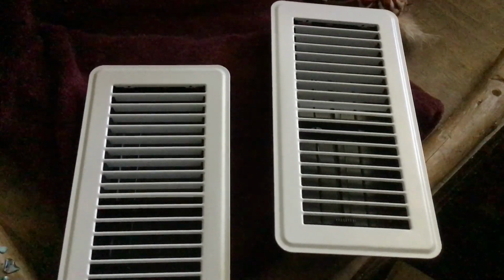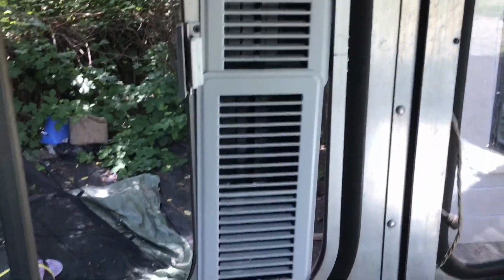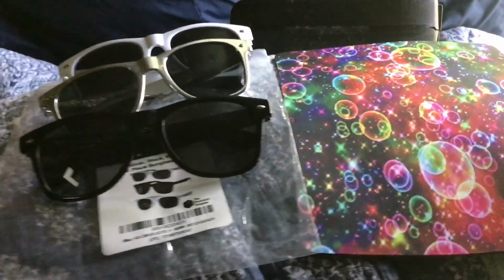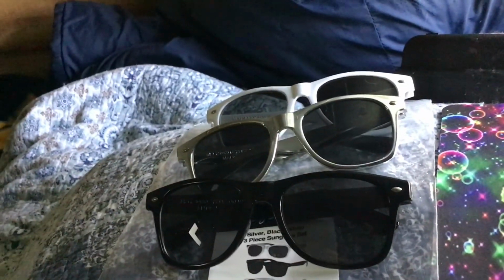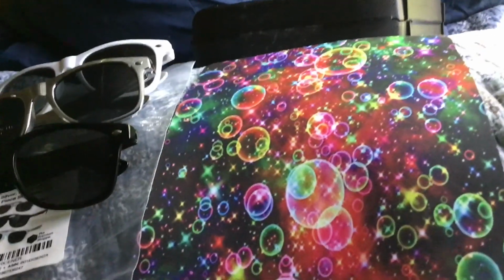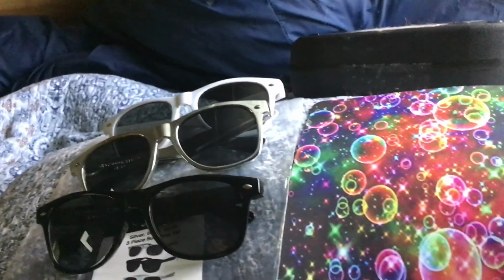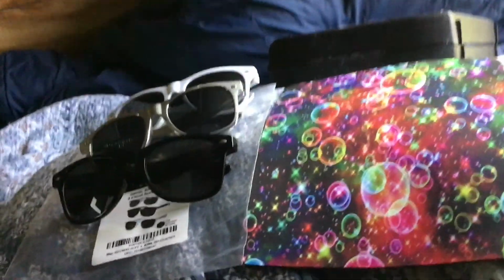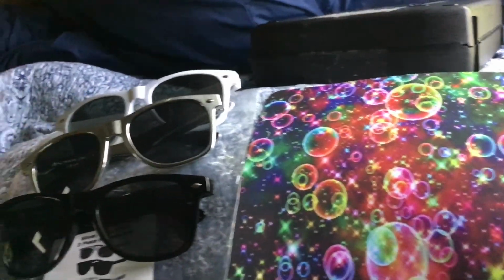Home Inprovements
If  you would like to support my channel you can at my PayPal  link is below never expected but always appreciated. thank you to all my subscribers for your loyalty and support much love from Oregon

and imovie